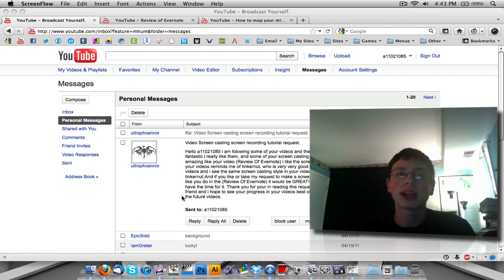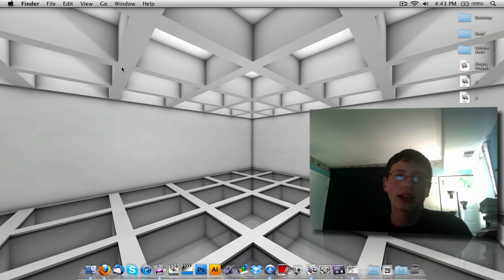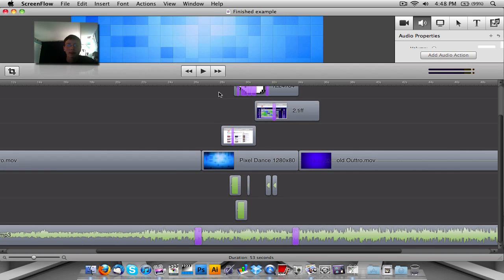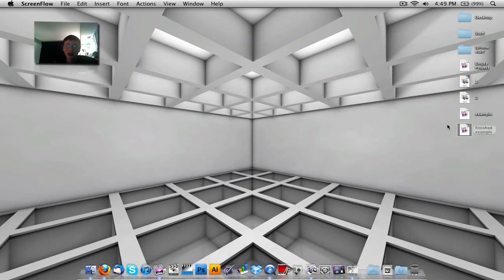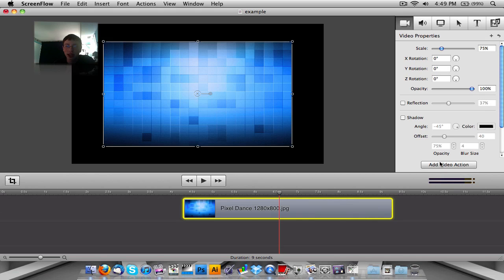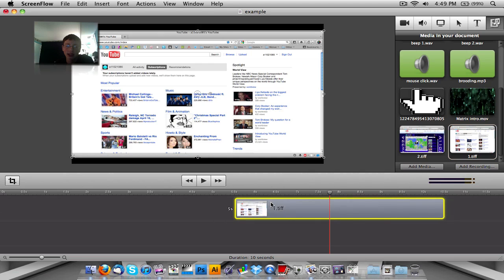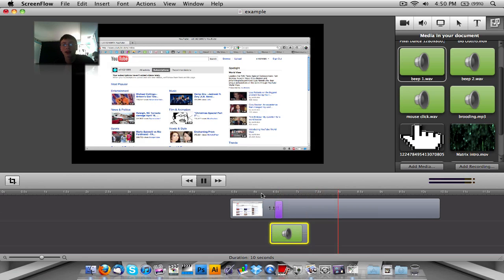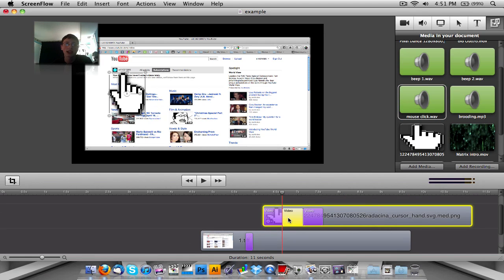Question How do you make your videos Nick?